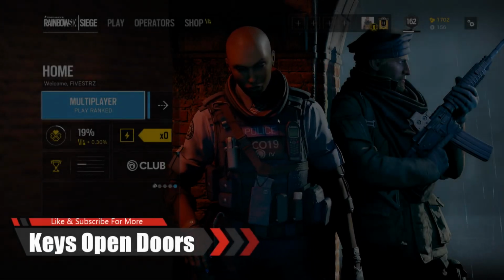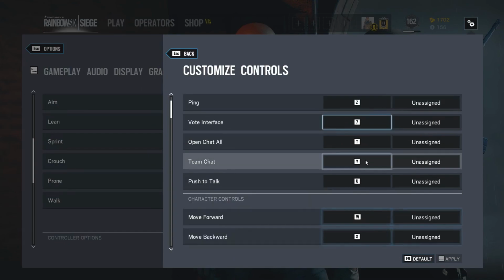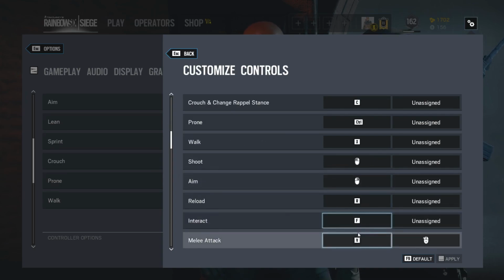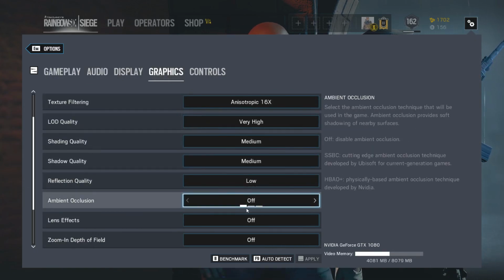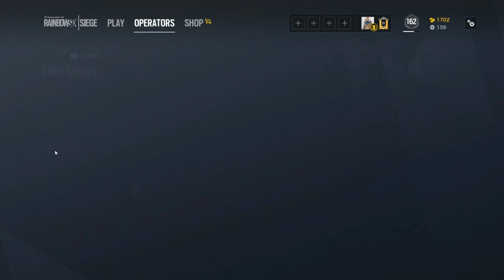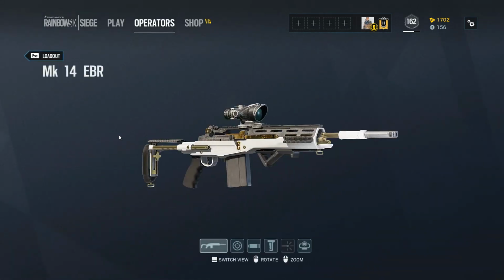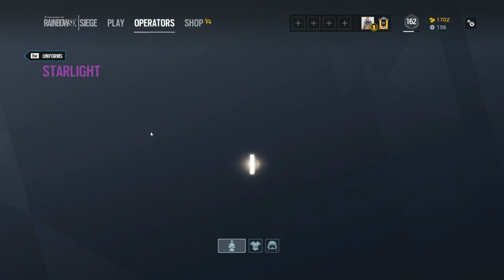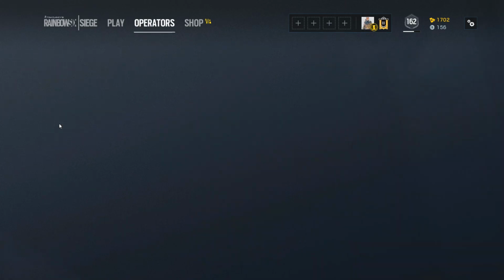Keybind Tips & Ideas | Rainbow Six Siege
In this video I'll be sharing some of my own personal preferences when it comes to keybindings, if you have a very efficient bind that you use then feel free to drop it in a comment below!